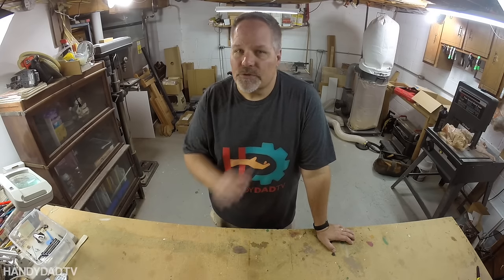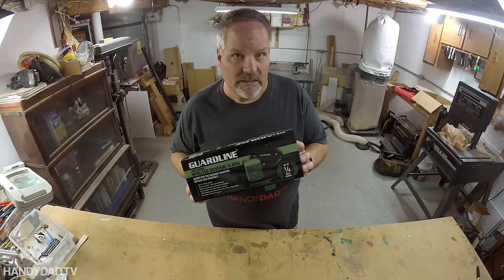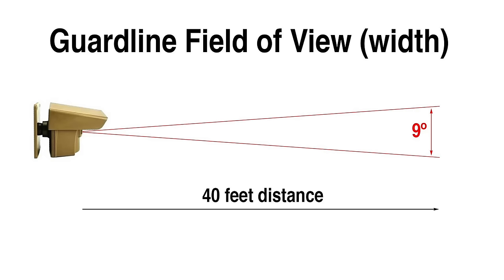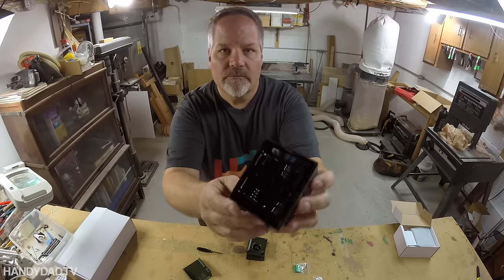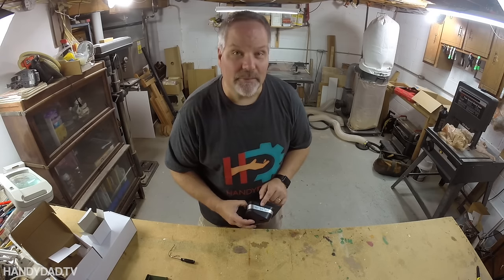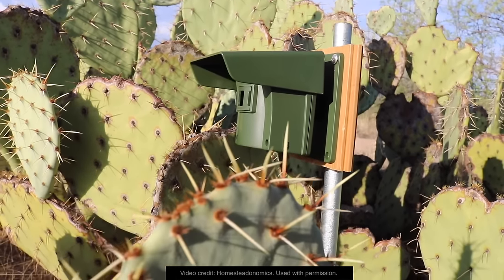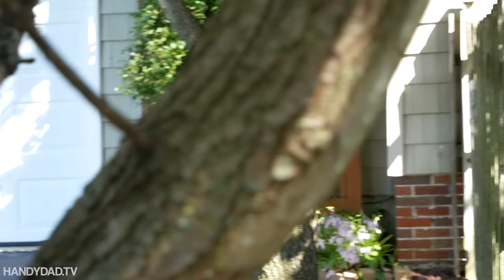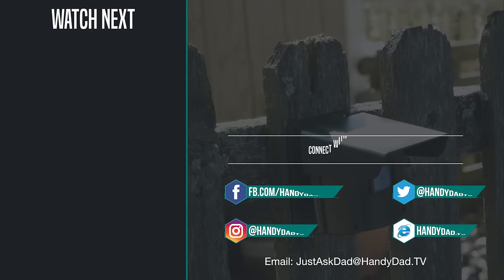Guardline Wireless Driveway Alarm is so much more!!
In this video, I introduce you to the Guardline Wireless Driveway Alarm and show various different places to use it around your home. It's much more than a driveway alarm. Not only can you integrate it with your security system or surveillance system, you can also use it to trigger your Halloween decorations!

✔︎Join the exclusive "Around the House" Facebook Group to share ideas and inspiration from other handy homeowners.